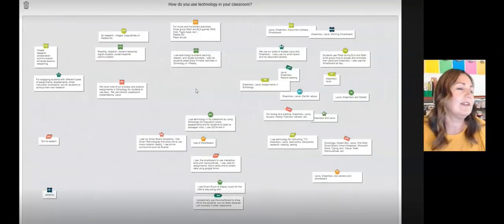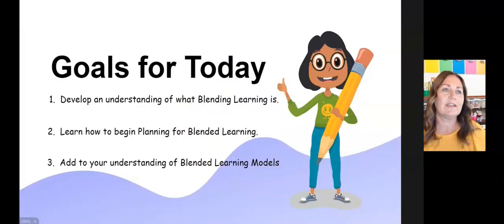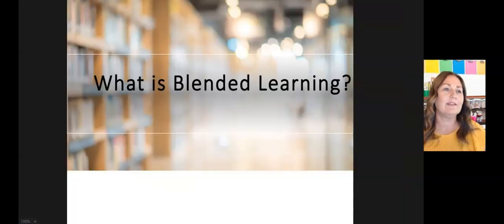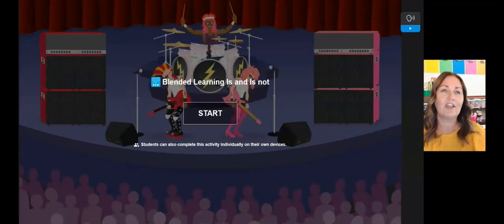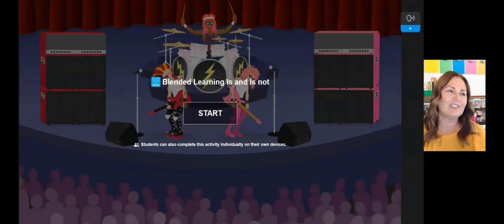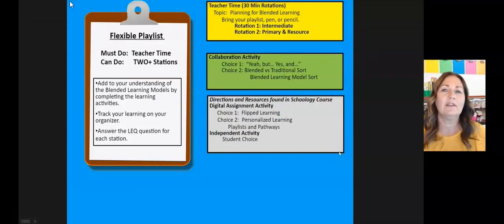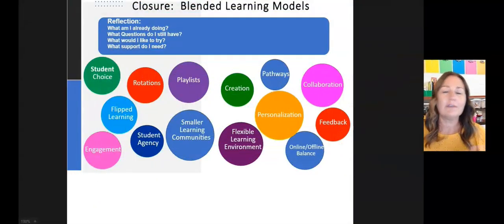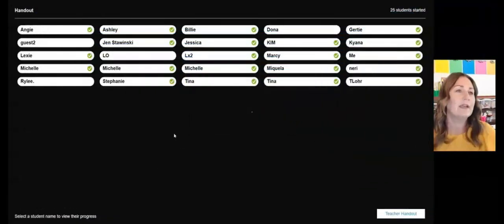SGearhart Submission Video Module 6